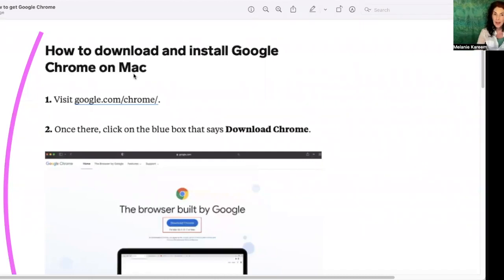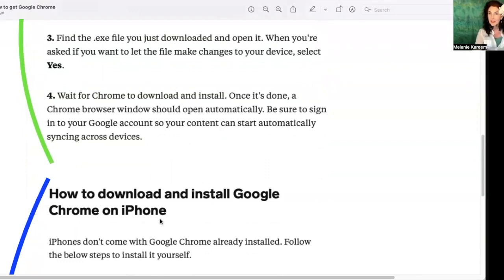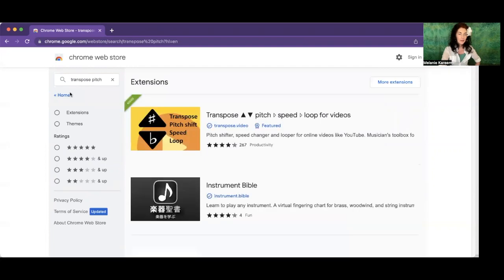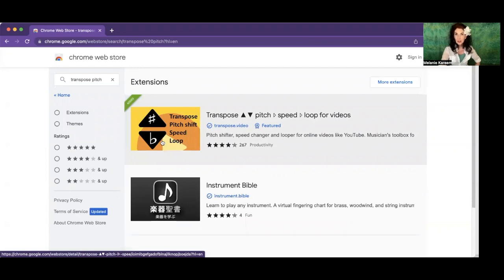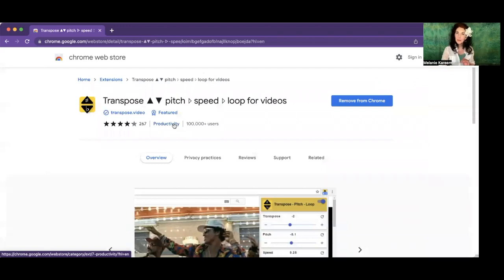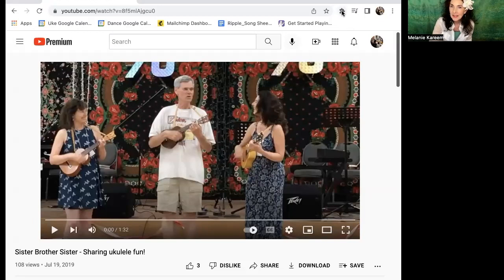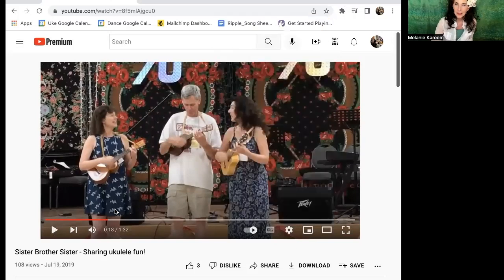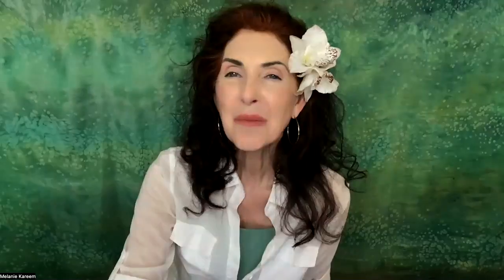How to add a Google Chrome Transposing Extension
How to Add the Google Chrome Transposing extension and Use it.

Notes: You can NOT add extensions if:
You’re browsing as a guest
or you’re using a public Chromebook at work or school.
This extension is FREE.
First:
You must have Google Chrome added as one of the web browsers on your computer.
For Mac and Windows:
2.Once there, click on the blue box that says "Download Chrome"
3.  (Fro Mac )Chrome will start downloading, and all you have to do is wait for it to finish
4. (For Windows only ) After Chrome downloads, find the .exe file that just downloaded and open it. When asked if you want to let the file make changes to your device, select yes.
5. (For Windows only) Wait for Chrome to download and install. once it's done Chrome browser. window should open automatically. Be sure to sign in to your Google account so your content can start automatically syncing across devices.
For Mobile Devices:
1. Go to the App Store and download Google Chrome app.
2. Tap on the rounded box that says GET. If you've downloaded the app before, this box will be replaced by a cloud symbol with an arrow, click that.

 NEXT
How to add Transposing Extension:
1. Open the Google Chrome browser.

2. Open, or Google search: Chrome Web Store.

3. In left column, click extensions.

4. Search “Transpose Pitch”.

5. Select this FREE Transposing extension by clicking ADD TO CHROME

6. Click Add extension and turn on Sync.

7. The extension requires a one-time set up with 3 sections.
    Review and click Next.
    Give permission for Audio capture.

8. You can edit or delete this extension by select “Manage extensions”

How to use the Transposing Extension:

Note: This extension is for online videos like YouTube.

1. Search and select a YouTube video for a song you want to transpose.

2. Find the Transposing Extension in the upper right next to your search bar.

3. Select the extension and use the drop down menu to Transpose, change Pitch, Speed, loop, etc.